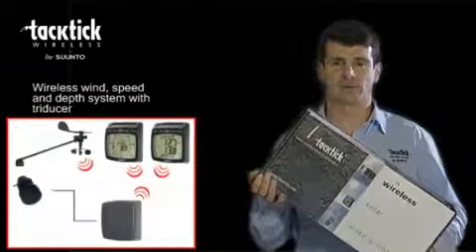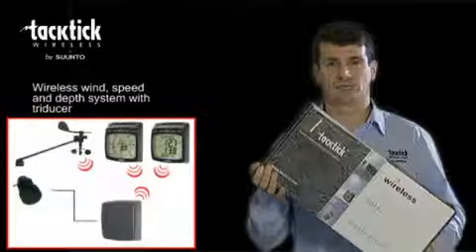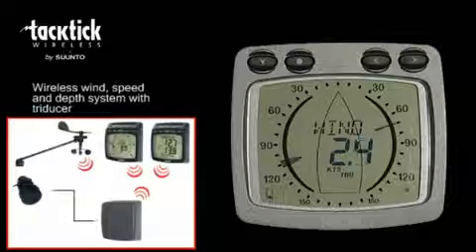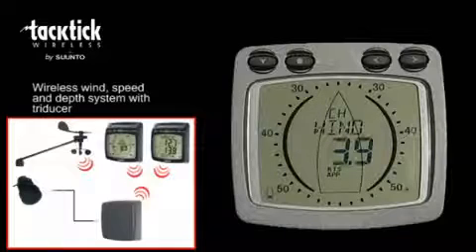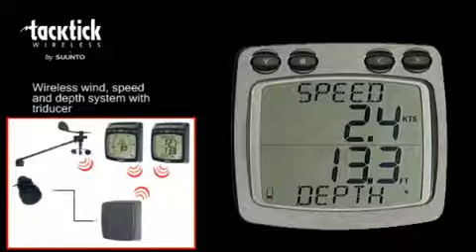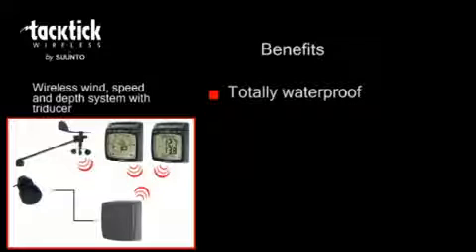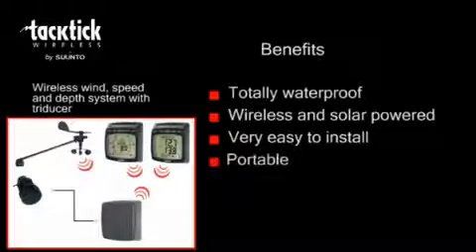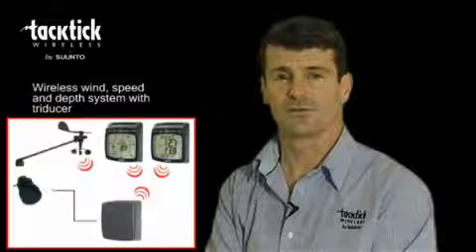Tacktick Wind, Speed, Depth System with Triducer (T108)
Over view video for the Tacktick Wind, Speed and Depth System with Triducer system which is easy to install and operate. The system consists of a winds transmitter, a Triducerm, hull transmitter and an analogue display and a dual digital display.
for more information.